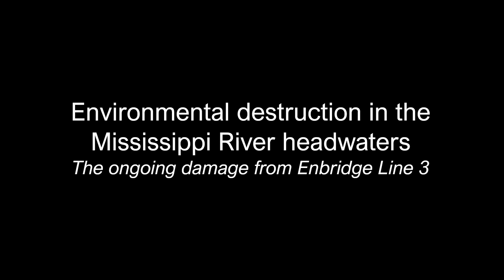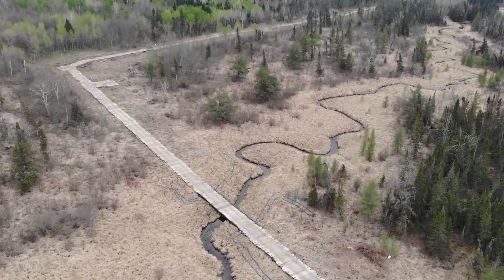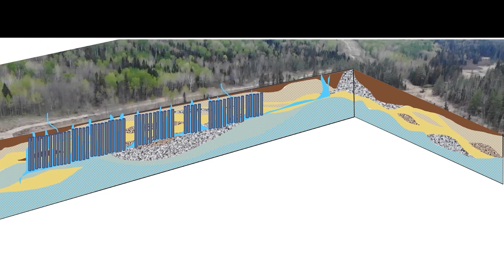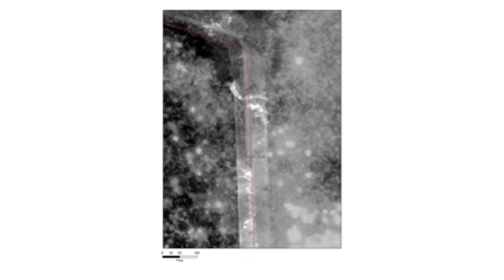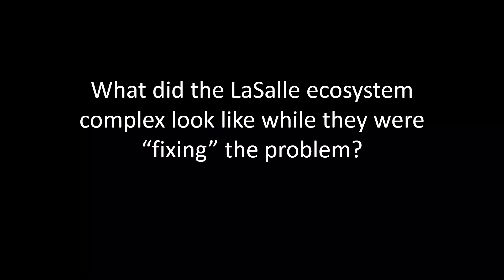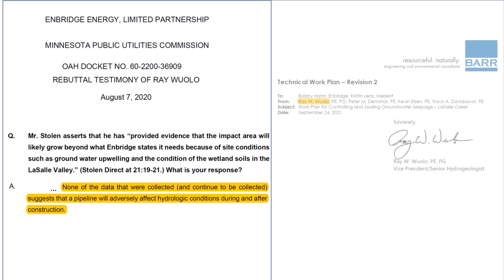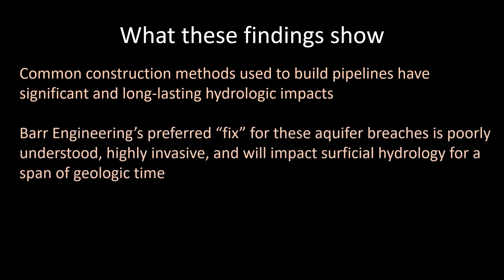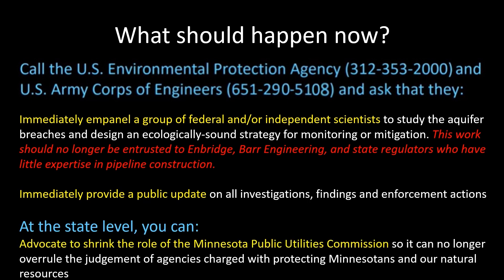How Enbridge Breached the LaSalle Aquifer - One Year Ago and Still Leaking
Waadookawaad Amikwag gives a geological explanation for how Enbridge breached the aquifers across northern Minnesota as they trenched their new tar sands pipeline across Indian Country.  In this video, Laura Triplett explains the geology and the environmental impacts from the "fix" Enbridge's Barr Engineering has put in place in at least three locations along their new pipeline corridor.

Please call the EPA and USACE to ask for support of remediation by an independent investigation team. Please help protect our remaining clean waters.

This information was presented to Minnesota's AG Ellison and others via a meeting arranged by Senator John Marty for Waadookawaad Amikwag. If you live in Minnesota, please call Governor Walz and ask him to urge his agencies to hear our pleas.

Miigwech bizindaawiiyaang. Thank you for listening.